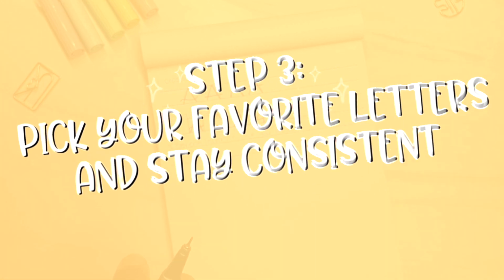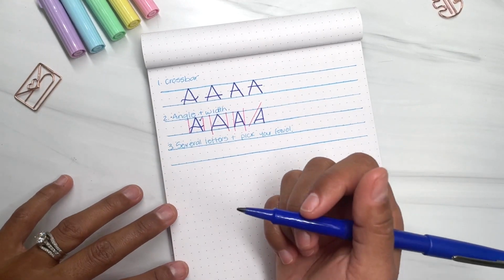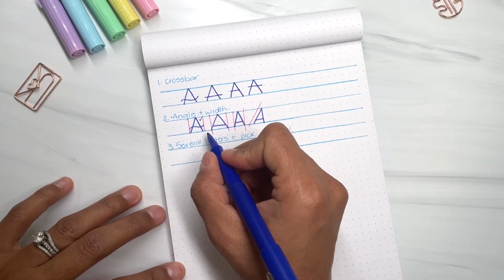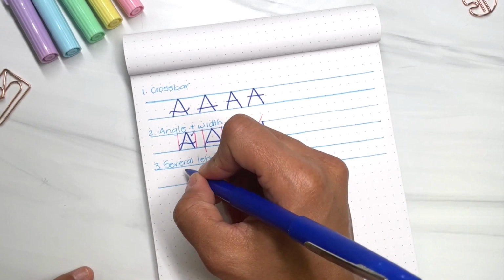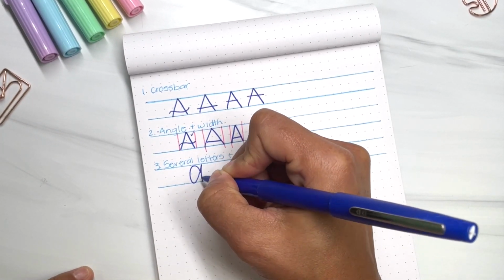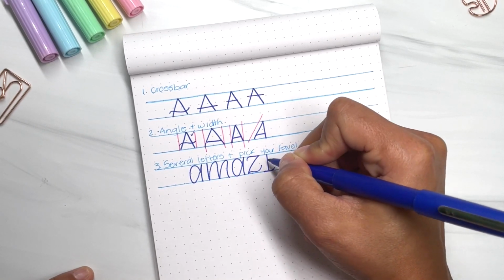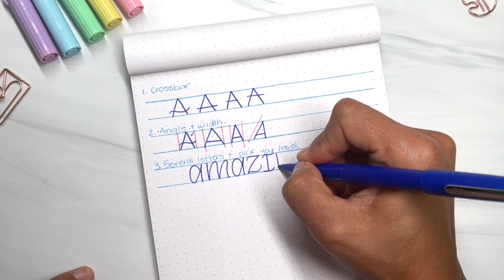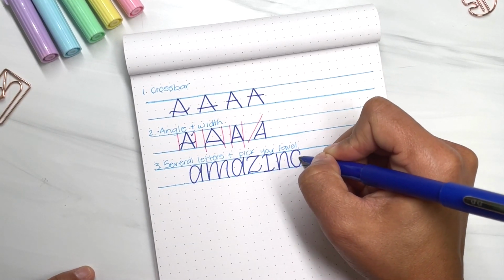3 Easy steps to find your block lettering style - beginners hand lettering tutorial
In this video, I’ll show you 3 easy steps to establish a block lettering style that’s unique to you. We’ll also go over 4 different block lettering styles to give you some ideas and hand-letter common words on each lettering style. This is part 2 of my block lettering using a regular pen series.

If you’re new to making block lettering, make sure you pause this video and go watch my previous block lettering tutorial

In the first video, I show you, the supplies you need, and the warm-up exercises you need to do, we go over each block letter step by step as well as the whole alphabet. Then come back to watch this one: part 2 of how to make beautiful block lettering.

✍🏻TOOLS I USED ON THE VIDEO:

Rhodia Pad - dot grid ➪
PaperMate Flair Pen ➪
Tracing paper ➪

About Vial Designs:
I'm Maira, the creative boss behind Vial Designs. On this channel, you'll learn modern calligraphy, hand-lettering, and doodling for beginners with easy-to-follow and fun tutorials!

NOTE: This description may include affiliate links where appropriate, which means that if you purchase a product or service using these links I may receive a small commission, to support creating more resources like this one. There is no additional charge to you! That being said, I will never suggest supplies that I do not personally use and fully recommend.